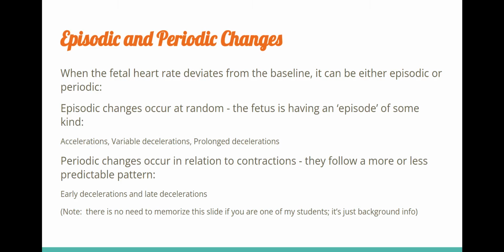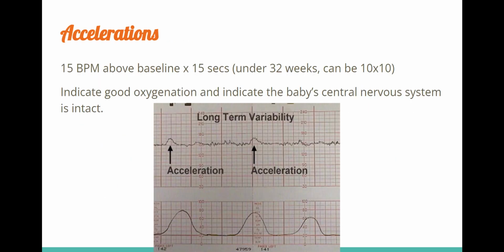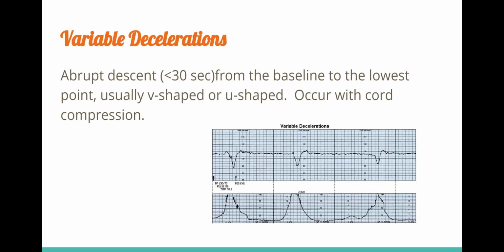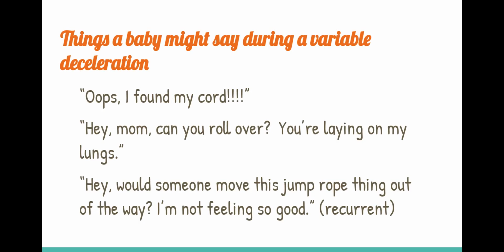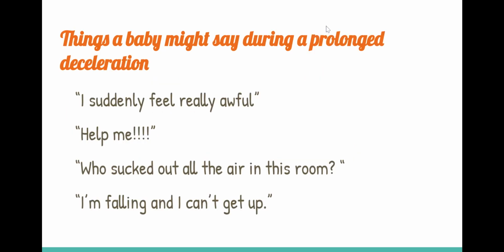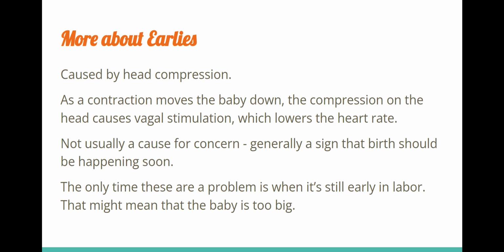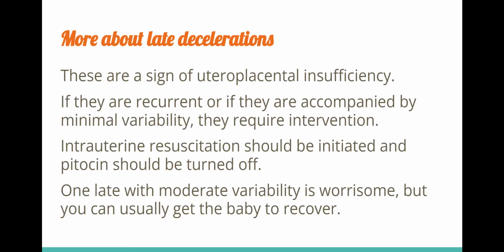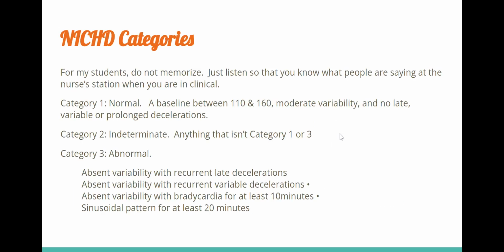Basic Fetal Monitoring Part 2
This video briefly discusses episodic and periodic changes in the fetal heart rate.